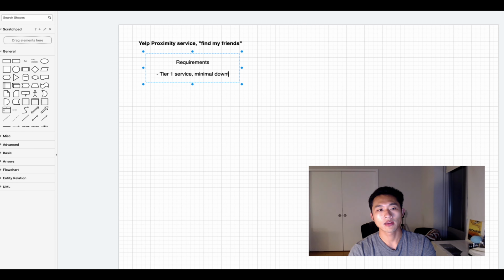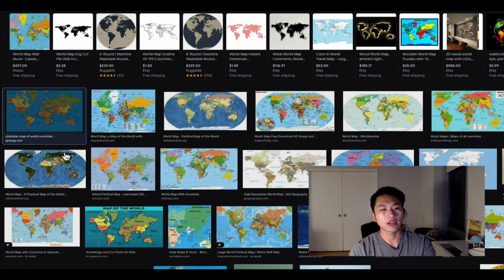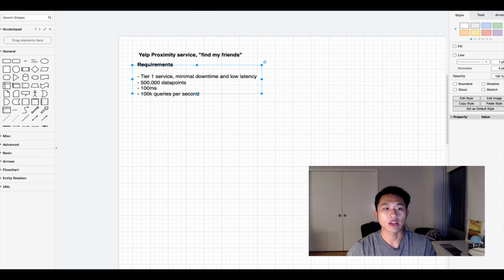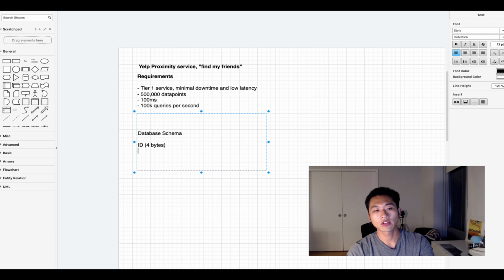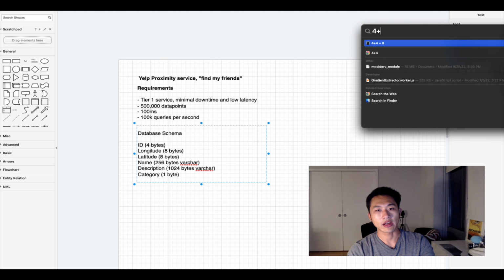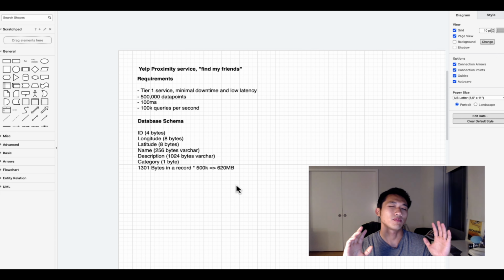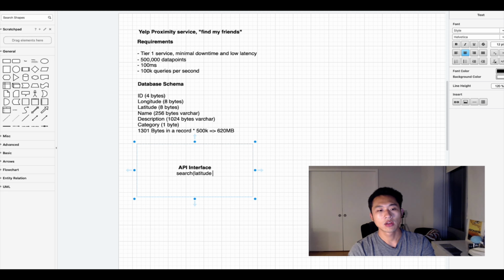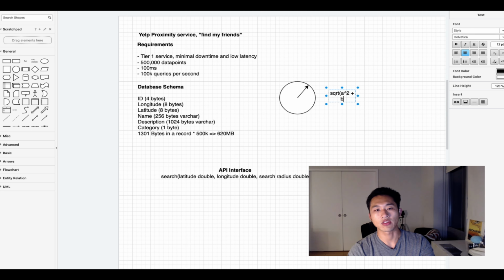Grokking the System Design Interview: Geospatial Search Service or 'Nearby Friends' Part 1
In this video we are going to create a Geospatial Search Service for our system design interview based on Grokking the System Design Interview

If you're watching this video you probably have an Amazon, Google, Microsoft, Facebook, or Apple interview coming up. Designing a Geospatial Search Service is a popular system design question. In this video I will

1) Break down the question and understand the functional requirements
2) Understand the algorithm and discuss tradeoffs between 2 different approaches
3) Create a black box design
4) Explain the back of the napkin math that makes this solution work